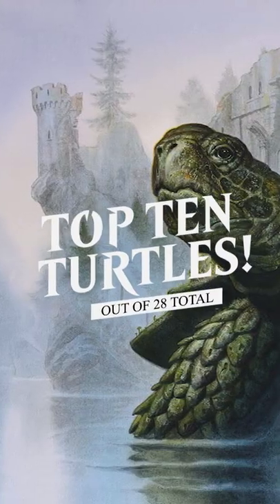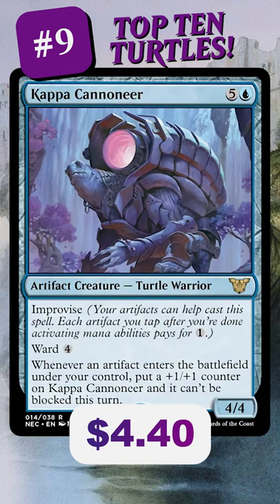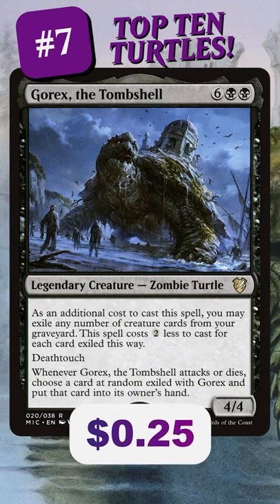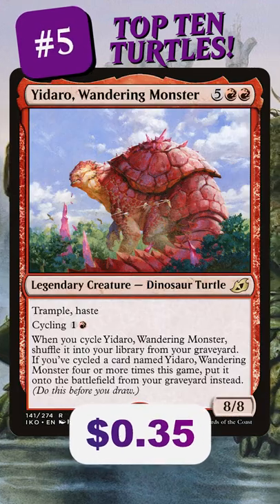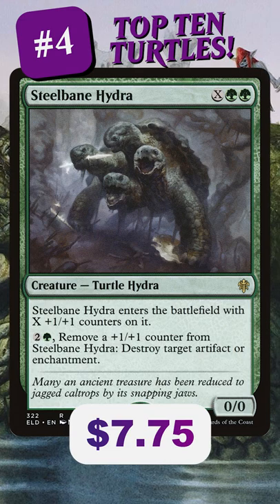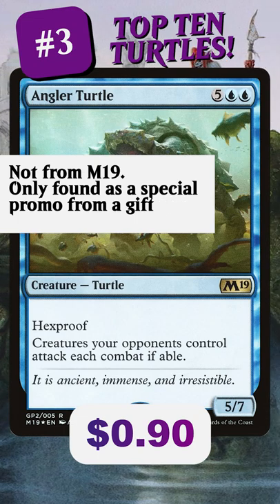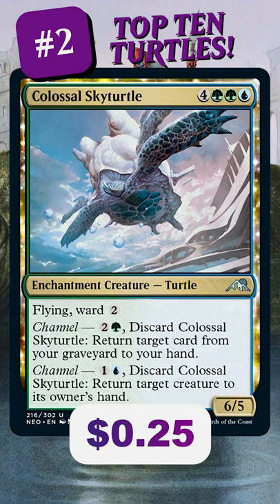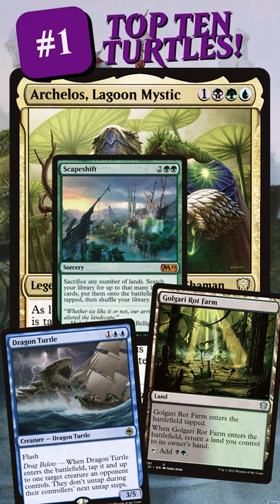Top 10 Turtles in Magic the Gathering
I don't know what you would do without me and content like this.
Seriously though, for how few turtles there are these are so cool and diverse. I'm actually impressed.